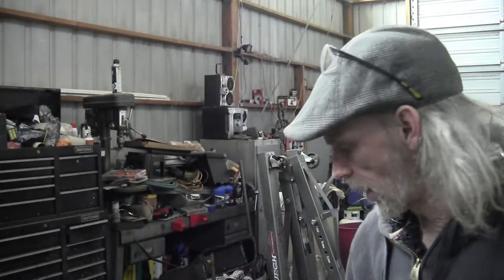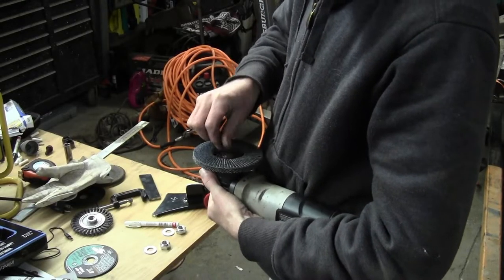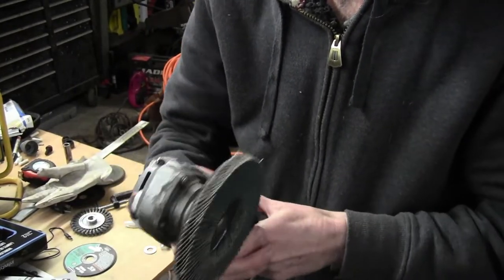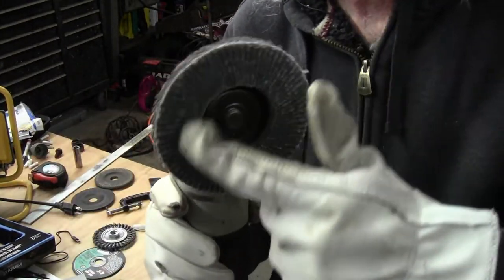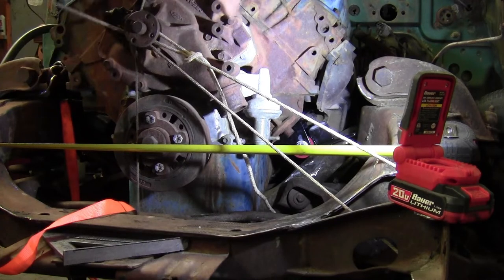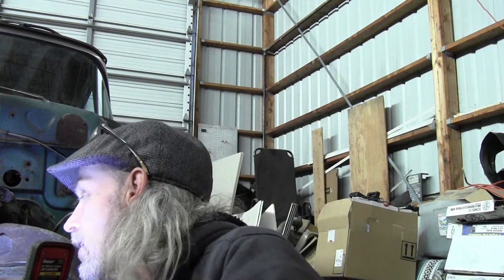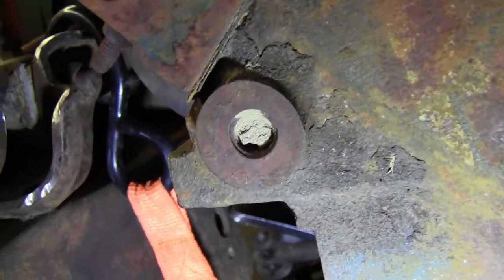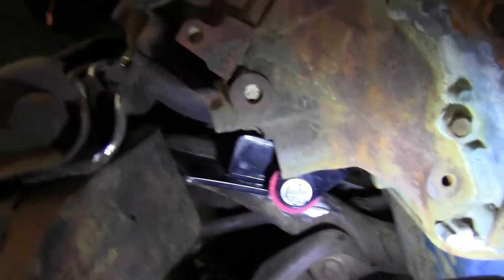1958 Ford Fairlane Budget Build, Ep 17 - My Hand Grinding Setup & Methods, and Motor Mount placement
A couple quick ToolReview on the hand tools I use for metal shaping, grinding, and forming metal & some of the techniques I use to get the results I get without breaking the bank.
The 3 main Tools that I can't recommend enough in this:
40 grit, Weiler Tiger Cat "flapper disc" (the absolute best flappers I've ever used)
Porter Cable 4.5" angle grinder (I've run this thing for 3hrs straight doing long "hard grinds" & it still keeps on ticking, not quite as much power as the Dewalt's of Dad's, but it was almost half the cost)
Vulcan Tig Welding Gloves: I don't have them on in this, but they work amazingly for grinding, & they are cheap.

Then I finally get those mounts in where I need them, the engine & transmission squared up giving me enough clearances all around to keep everything serviceable and "easy" to work on and get it all set and ready to break out the Welder to burn these in where they have to be.
One more step forward toward getting this '58 FordFairlane on the road to the NoNameNationals this coming Sept 30th & Oct 1st. Hope to see you all there!